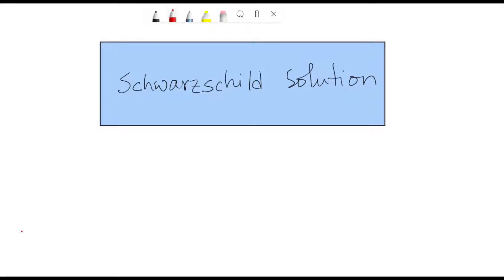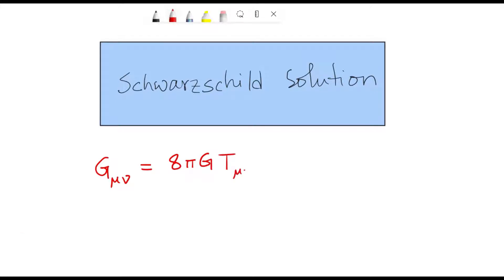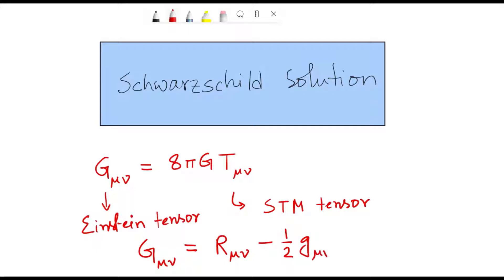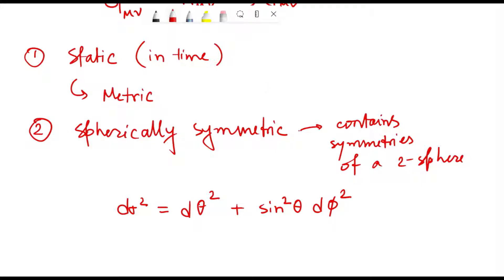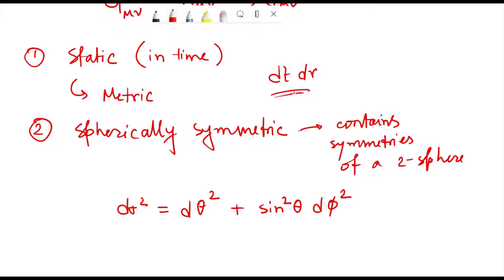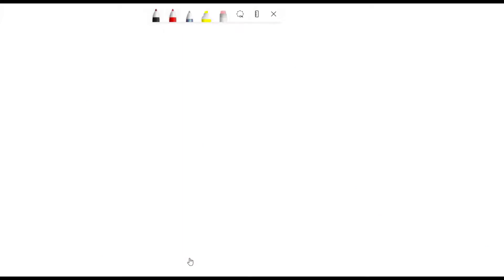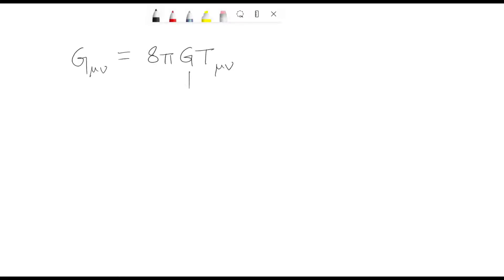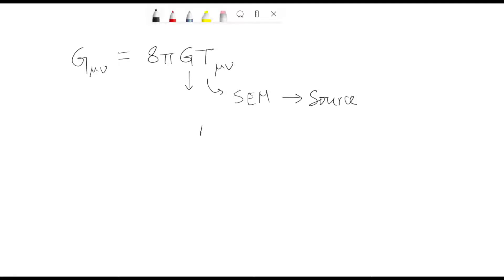Schwarzschild Metric | Derivation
Schwarzschild metric the solution of Einstein field equations in General Relativity for static spherically symmetric spacetime. Here I provide a physicist's simple derivation of the metric. This is an easy-to-follow process and not very rigorous.